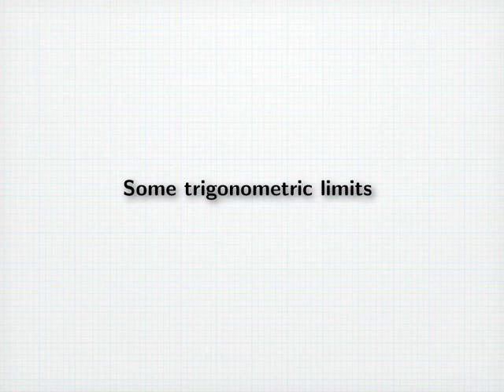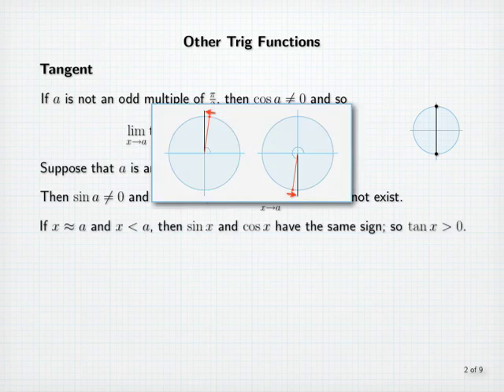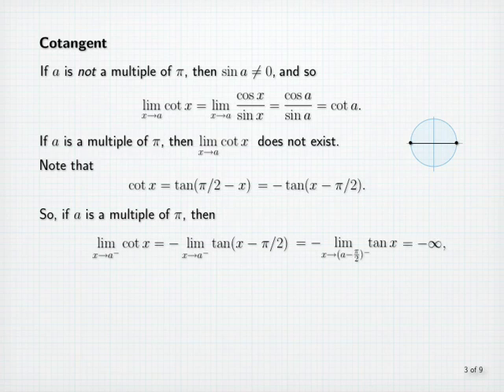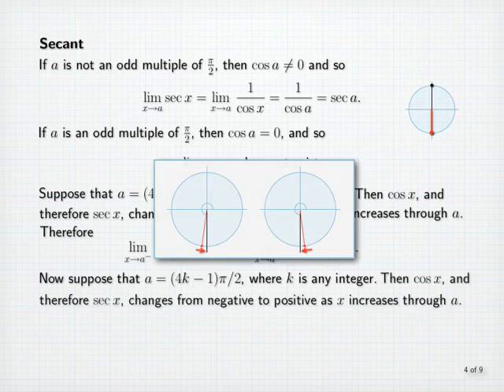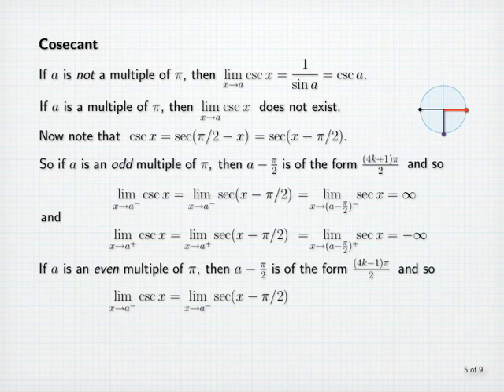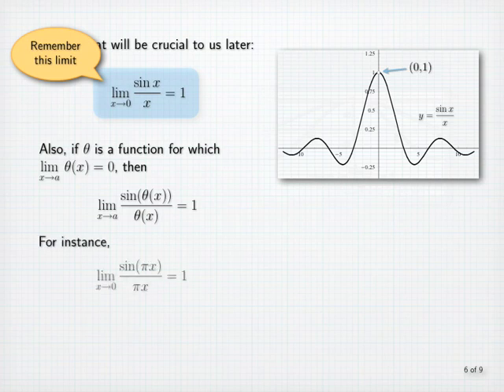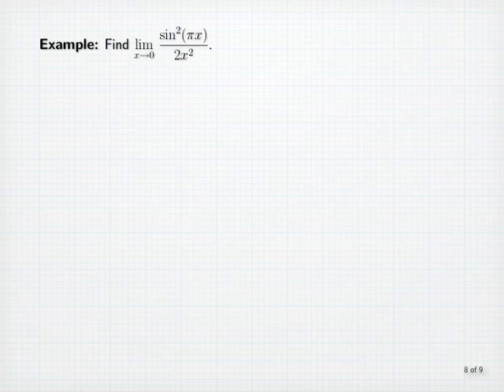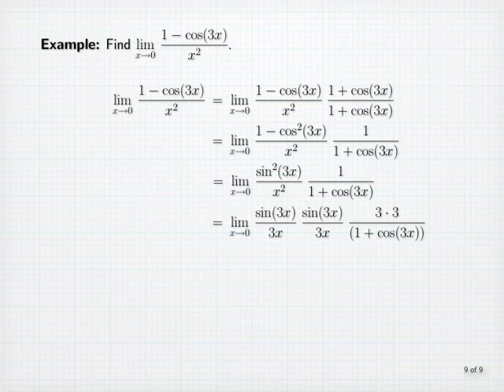Lecture 03 - (Trigonometric limits)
Limits Involving Trigonometric Functions. The trigonometric functions sine and cosine have four important limit properties: You can use these properties to evaluate many limit problems involving the six basic trigonometric functions.